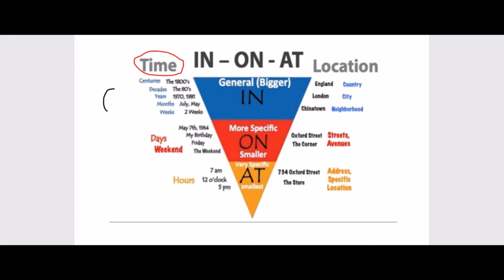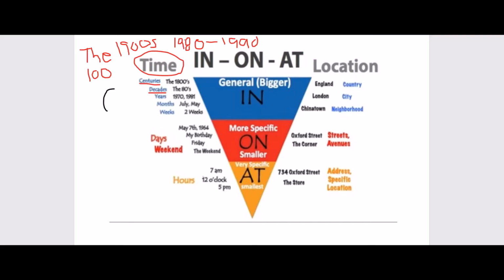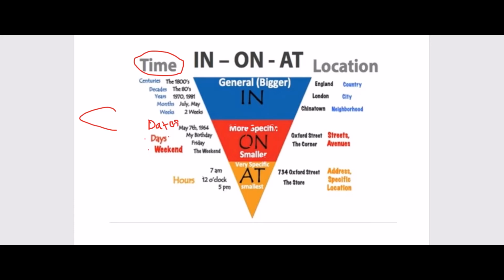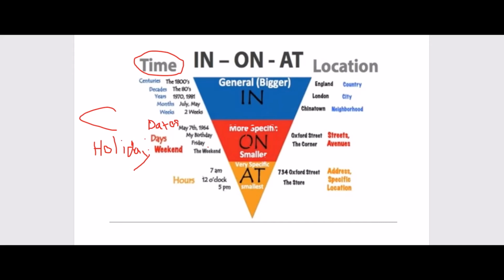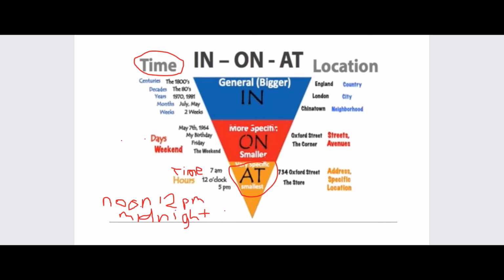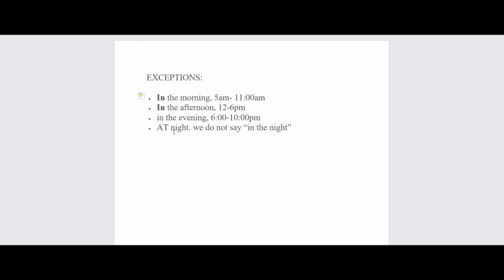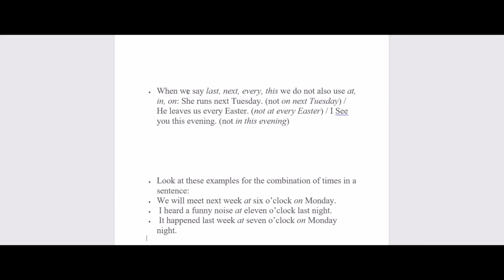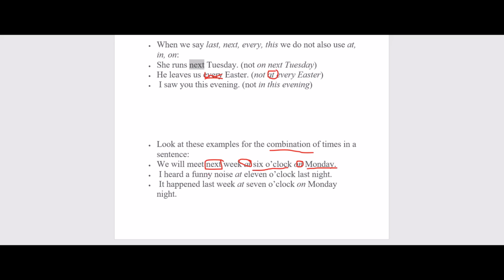Level B- Week 1- At On In